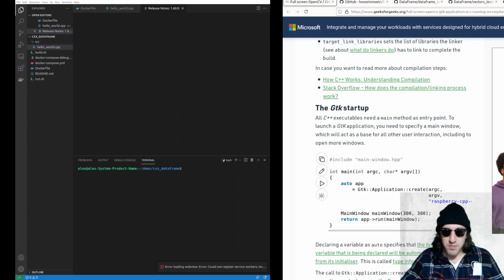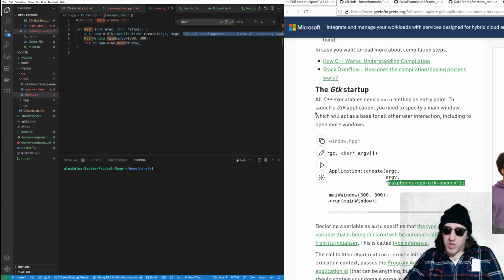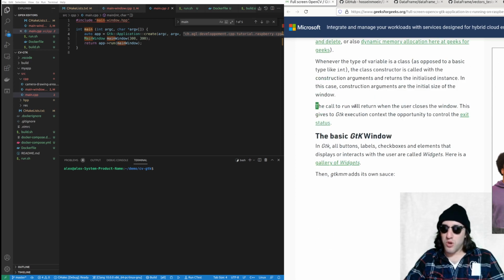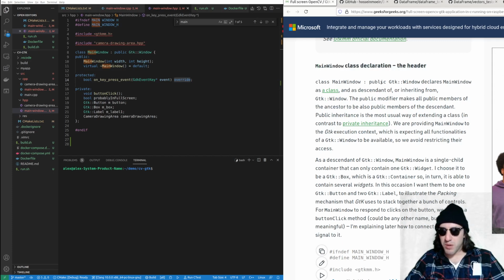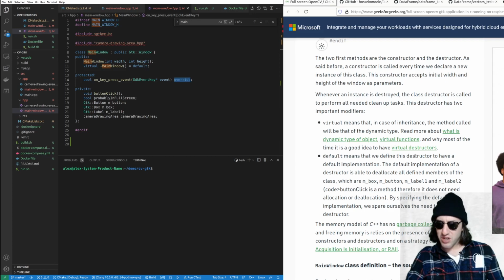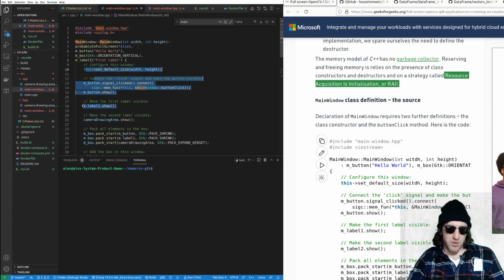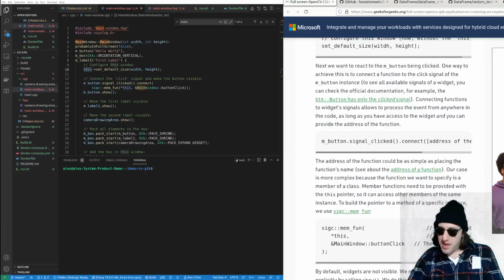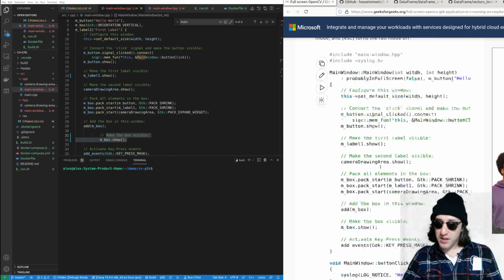OPENCV GTK C++ APP 2021 Part 2 inheriting a gtk window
We look at inheritance and class structure and learn about how to instantiate gtk objects and put them in a window

Sorry about the audio, I didn't realize I forgot to clip my mic to myself until 15:51, so just skip there. That's also were I really jump into the code, everything else is exposition to that.